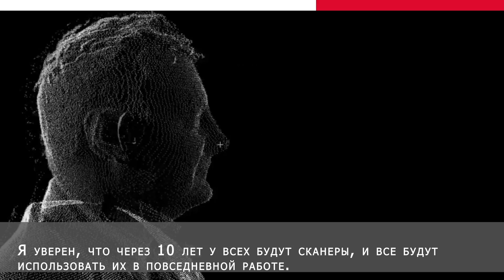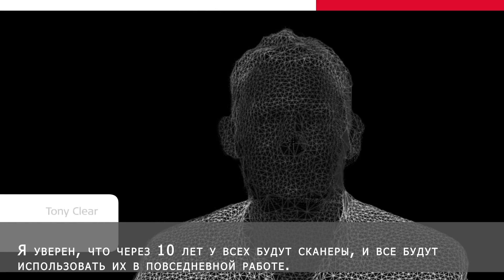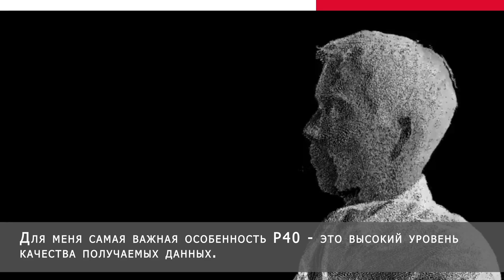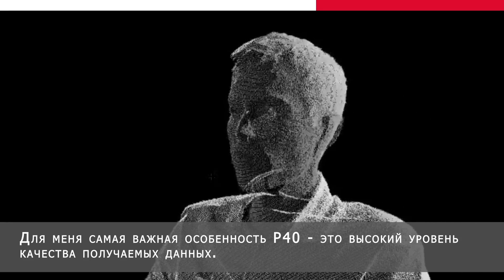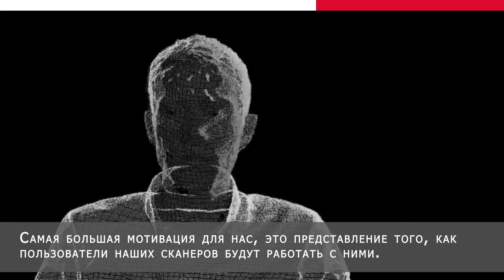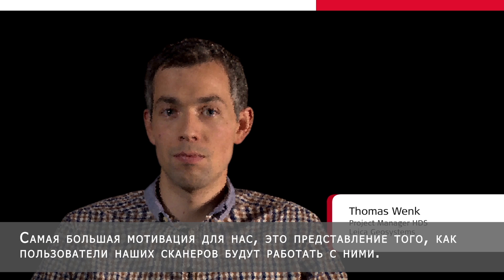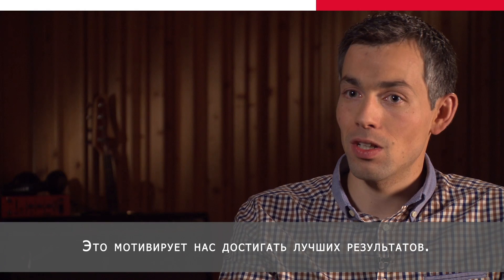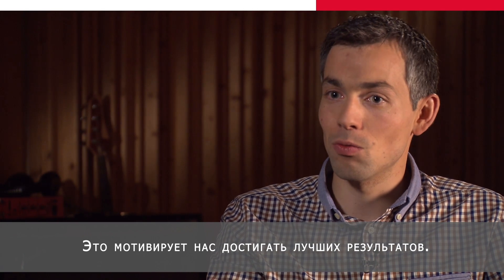Новый сканер Leica ScanStation P40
У сканера улучшено качество данных и увеличена дальность сканирования до 270 метров! Так же добавлена HDR камера, которая позволит делать фотопанорамы без засвеченных или затемнённых участков. Подробнее на